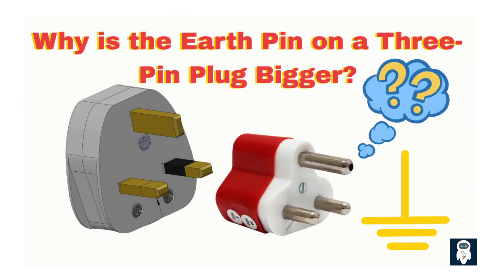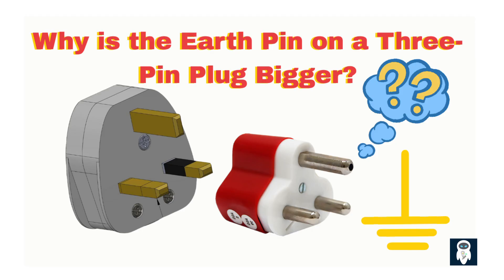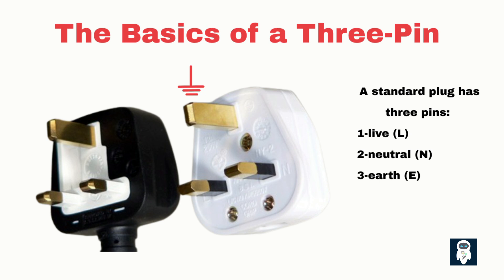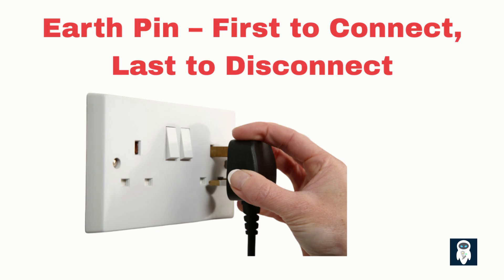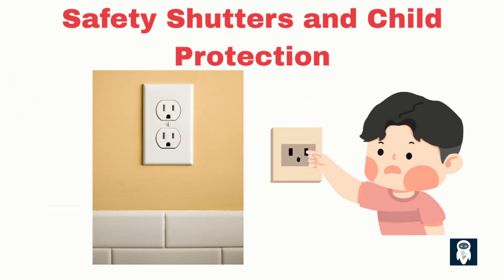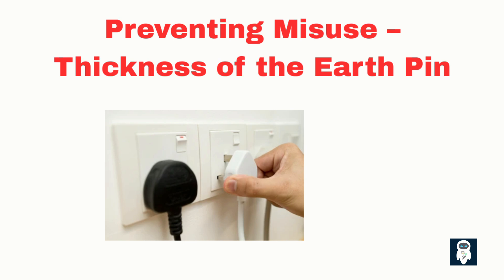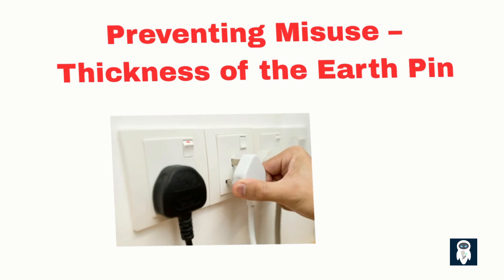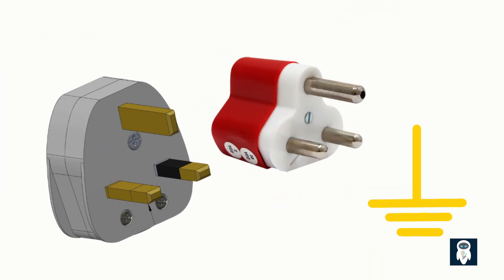Why is the Earth Pin on a Three-Pin Plug Bigger?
Why is the earth pin on a three-pin plug made bigger than the others?

1. The earth pin on a plug is longer than the live and neutral pins. This means the earth pin is the first to connect and the last to disconnect.

When inserting the plug, the earth connection is made before the current carrying contacts of the plug become live.
When withdrawing the plug, the current carrying contacts shall separate before the earth connection is broken.
Thus, the earthing connection is always maintained to improve safety.

2. Many wall sockets have safety shutters (see image) on the live and neutral lines to prevent children from inserting conducting materials which may result in electric shock. Insertion of a longer (earth) pin helps in opening the shutters, facilitating the insertion of other two pins. These are called Earth-pin operated shutters.

3. Though it is impossible to insert the plug into the socket upside down, one may try to insert the plug top in a misaligned position (for e.g. trying to insert the earth pin into the phase socket with the other two pins further down out of the socket). Hence, the earth pin is made thicker so that even by mistake it cannot be inserted into the live or neutral hole of the socket. This prevents earth pin from establishing an electrical contact with the live terminal.